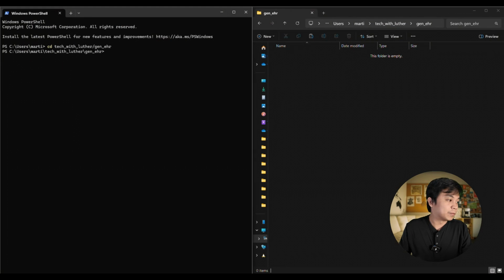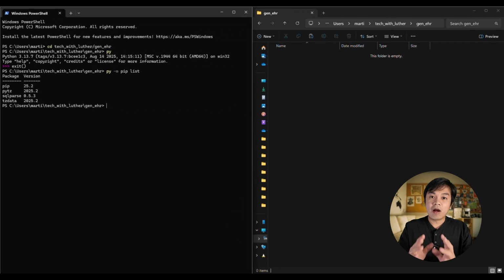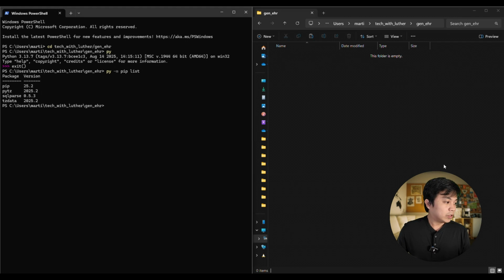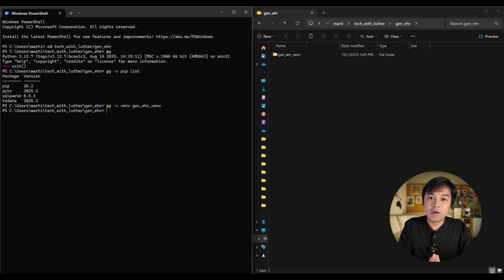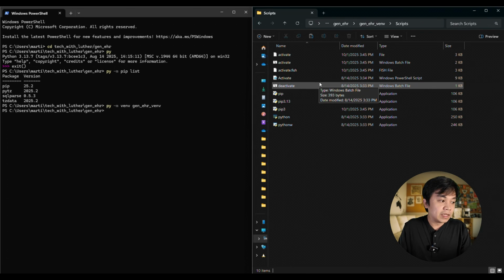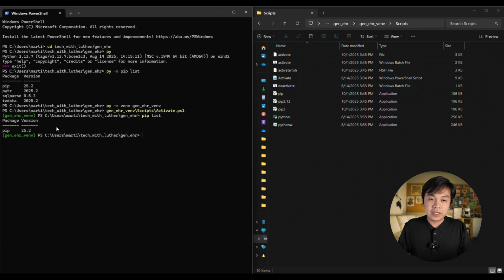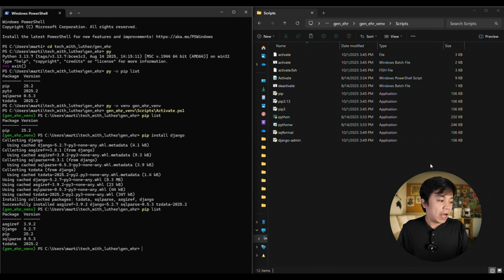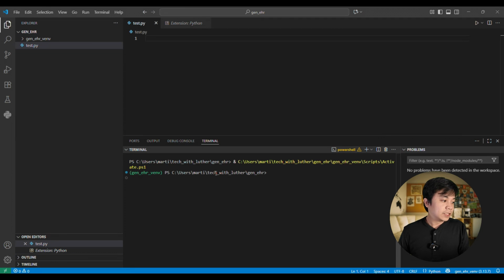Dev Setup: Setting Up Your Python Virtual Environment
00:00 - Introduction
00:15 - Dependencies
01:08 - Global Environment
02:45 - Shortcomings of Using Global Environment
04:00 - Local Environment
04:19 - Types of Local Environment
05:28 - venv
05:49 - Create Virtual Environment
06:53 - Breaking Down the venv Directory
08:53 - Activate Virtual Environment
10:49 - Install Packages
11:58 - Deactivate Virtual Environment
12:50 - Connecting venv to Visual Studio Code